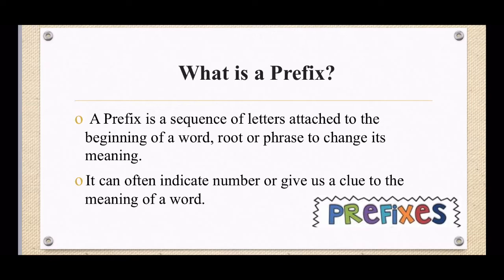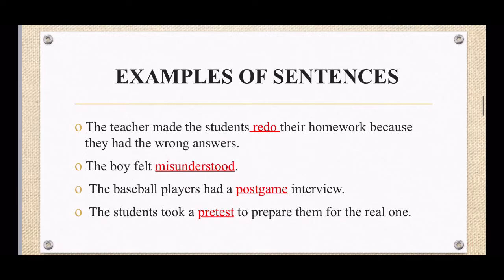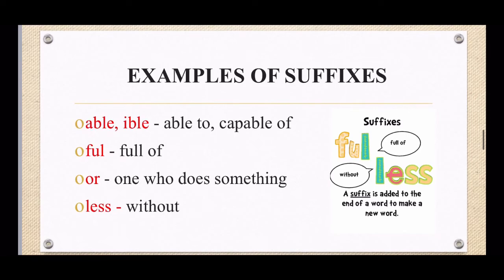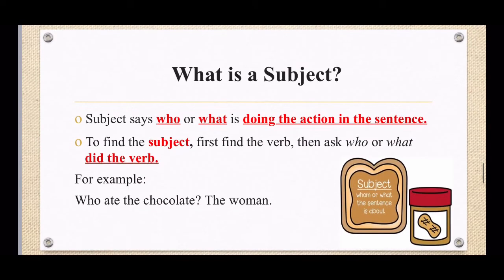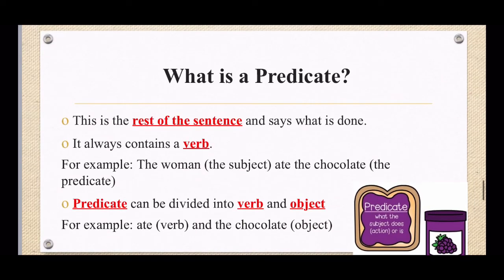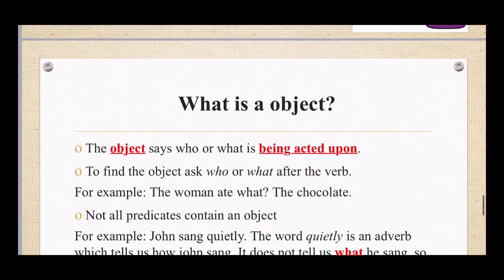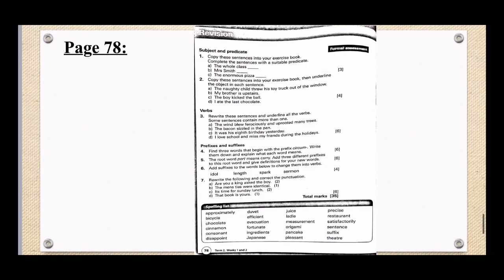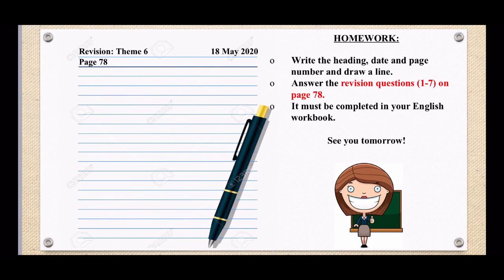Revision (Theme 6) - Grade 6